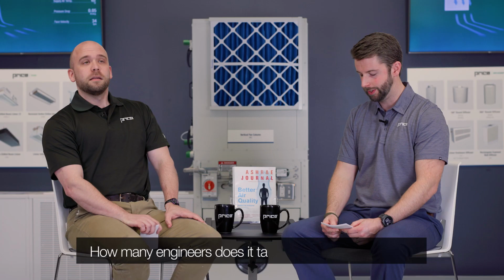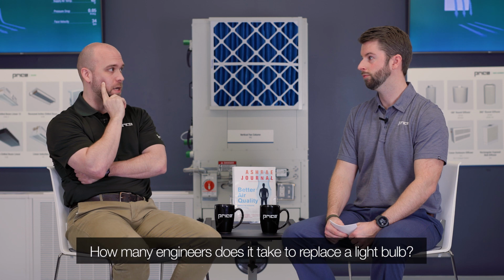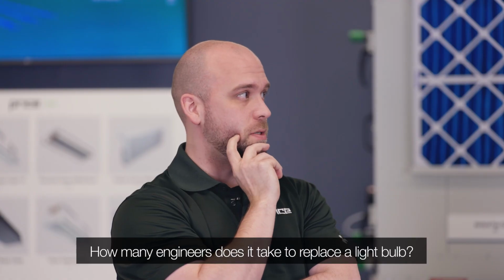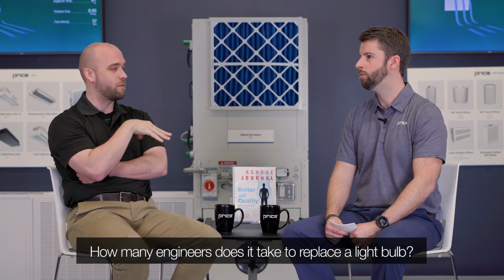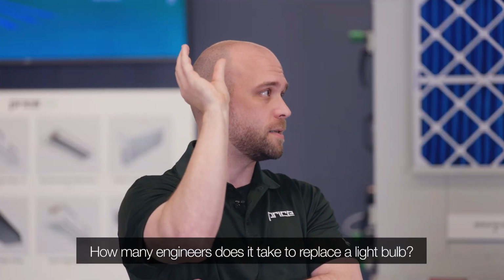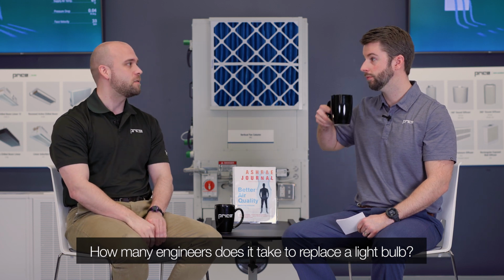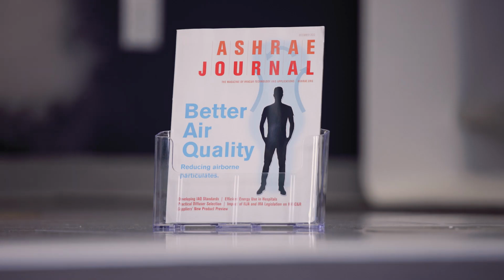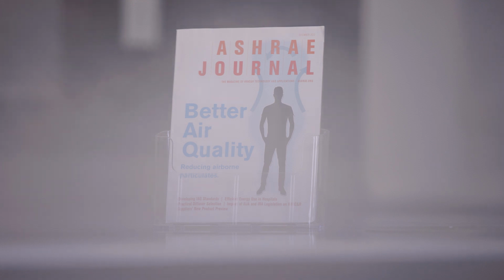Behind the Article: Reducing Airborne Particulates Using Displacement Ventilation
Research performed at Price Industries became the cover story in the ASHRAE Journal's December 2022 edition. Reducing Airborne Particulates Using Displacement Ventilation is an important topic at a critical time. But who are the writers behind the article, and how does Price Industries pinpoint what research will best help the HVAC industry?